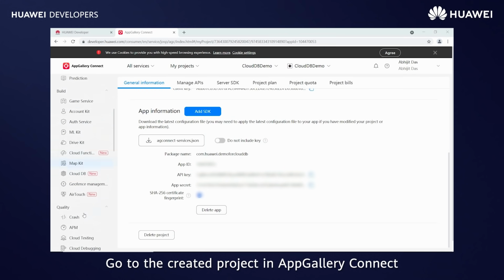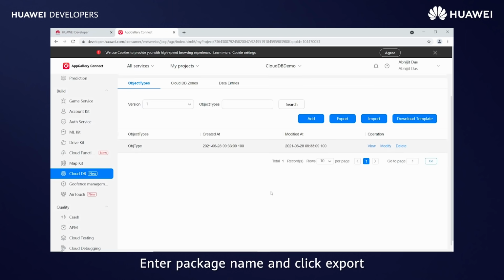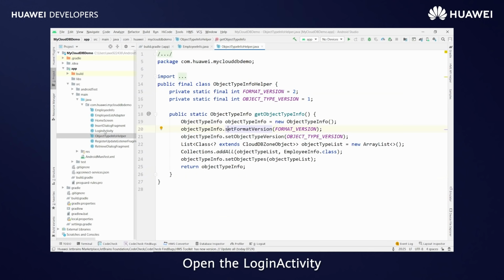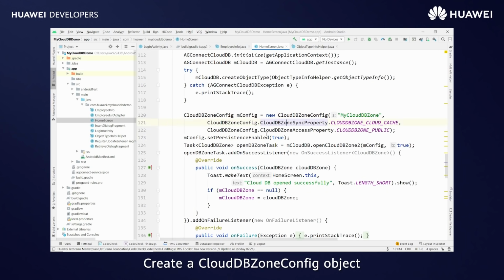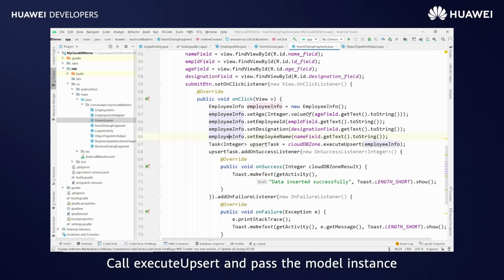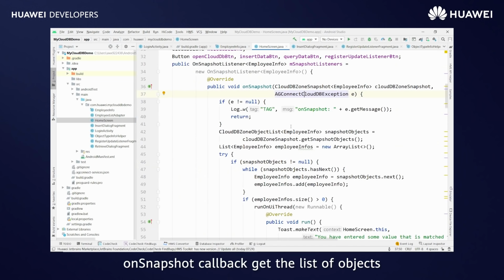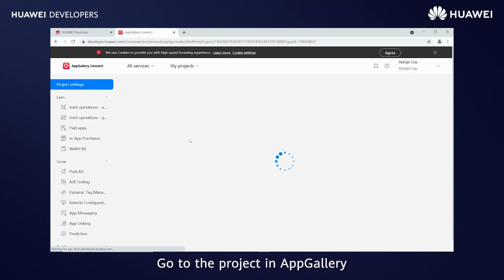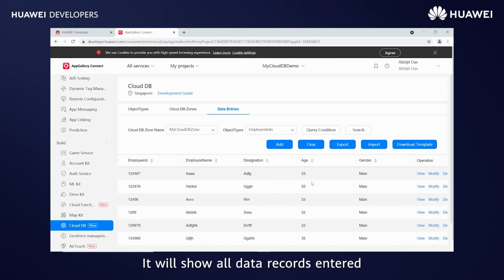HMSTips - How to integrate AppGallery Connect Cloud DB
Cloud DB is a device-cloud synergy database product that enables seamless data synchronization between the device and cloud and between devices, and supports offline application operations, helping you quickly develop device-cloud and multi-device synergy applications.

→Codelab